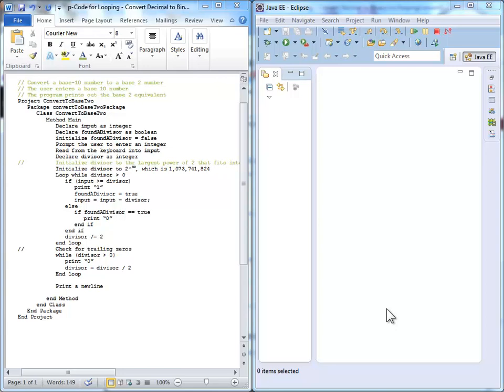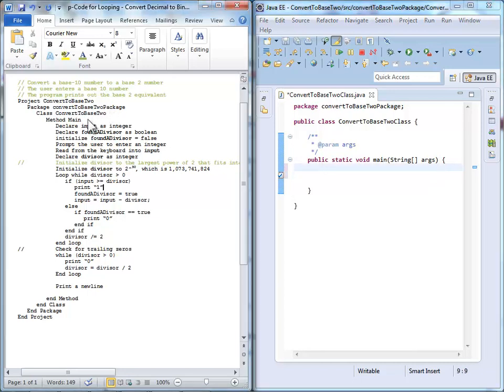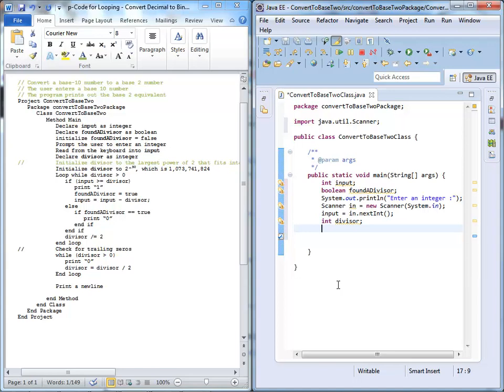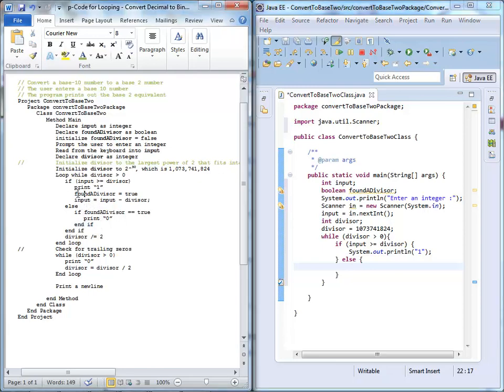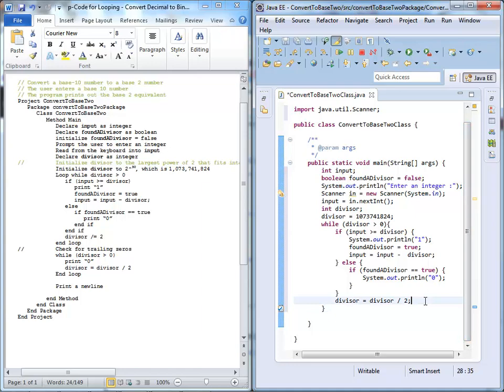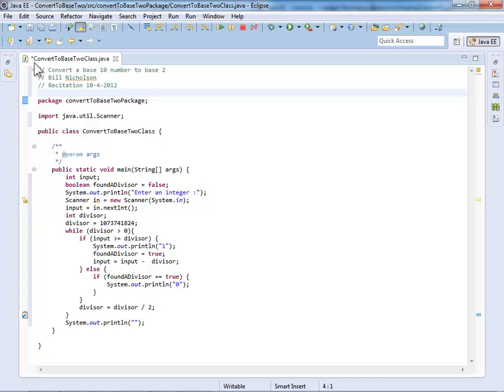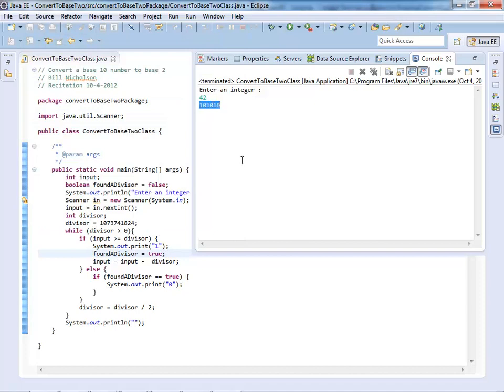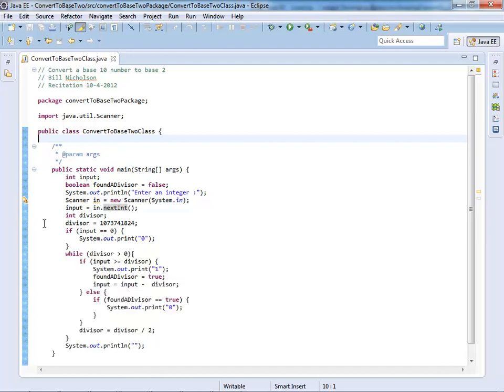Decimal to Binary - Java Programming Recitation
Java Recitation - we write a Java program based on p-code. This program reads a decimal number from the keyboard and prints the binary equivalent.